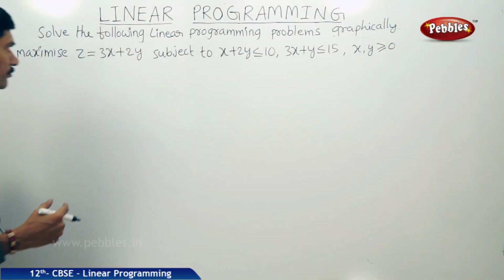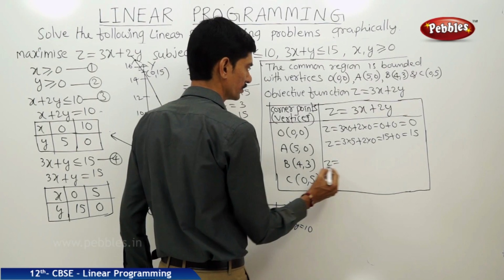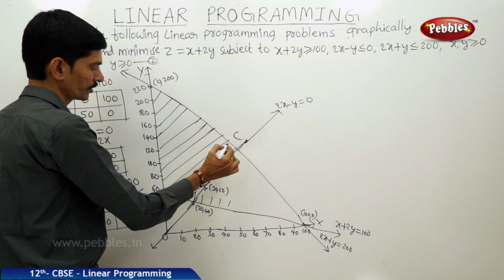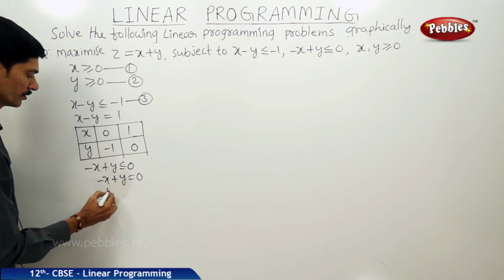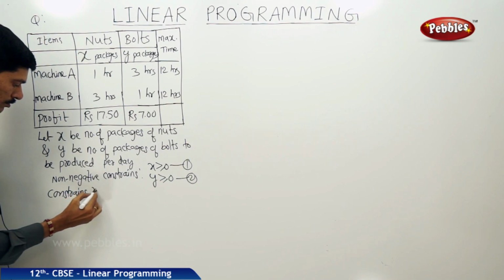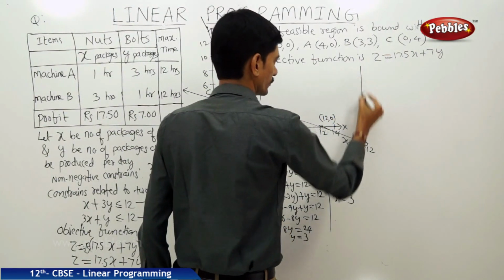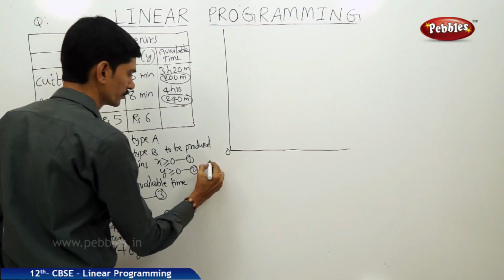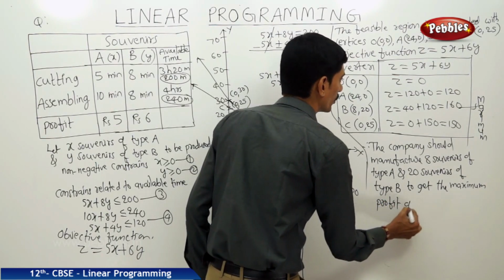CBSE Class 12th std Maths | LINEAR PROGRAMMING PART-2 | full chapter